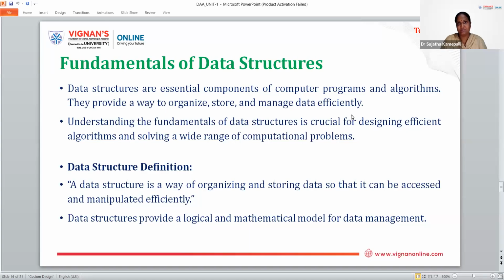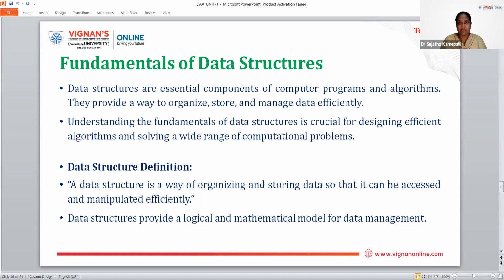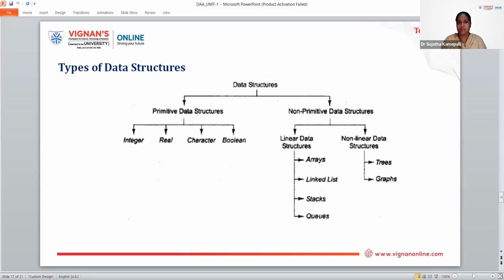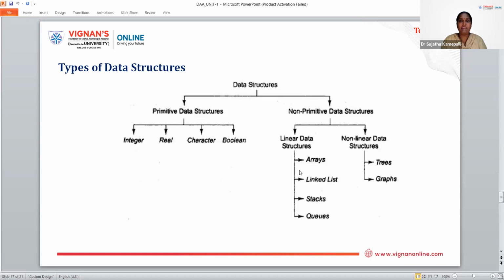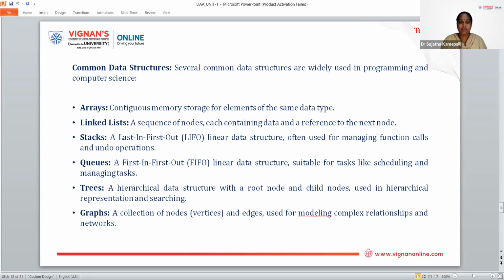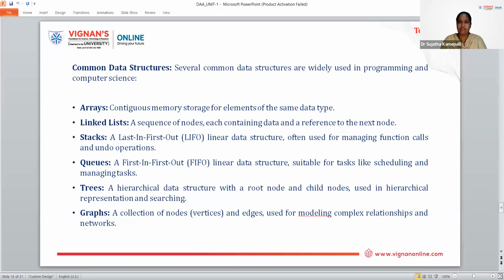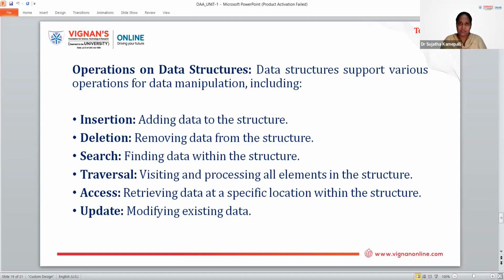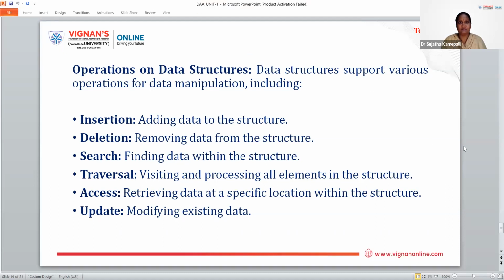DAA DR SUJATHA KAMEPALLI UNIT 1 PART 5 DATA STRUCTURES INTRODUCTION